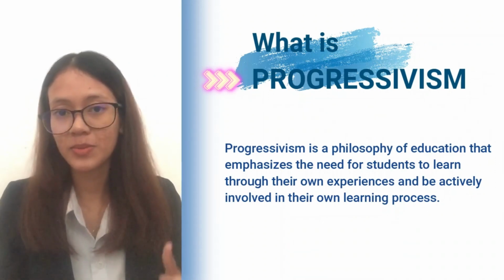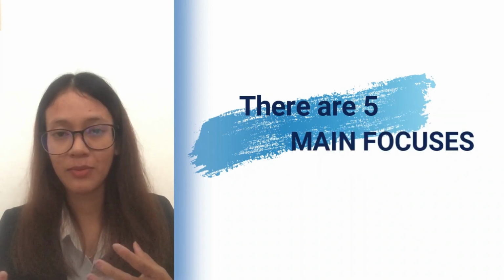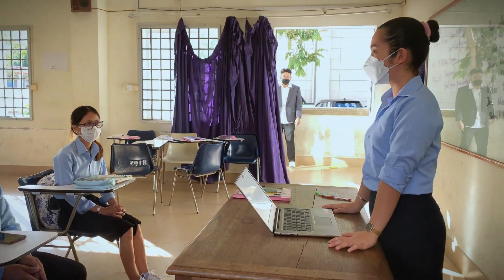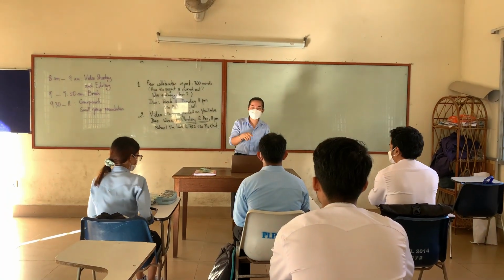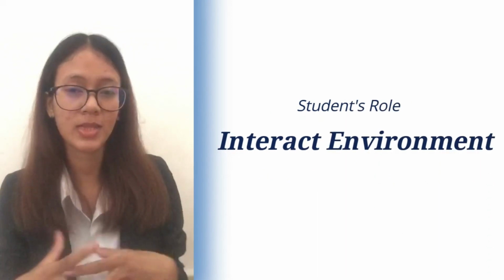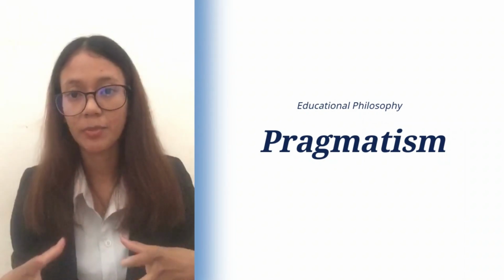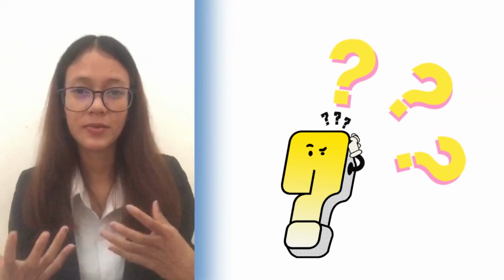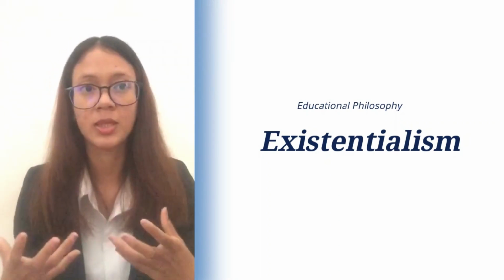Group 3 - Progressivism